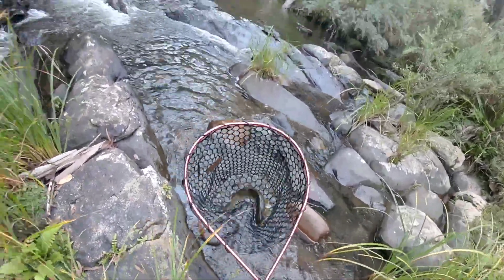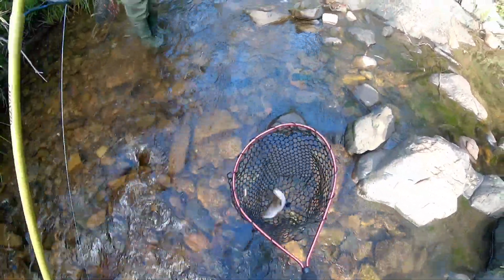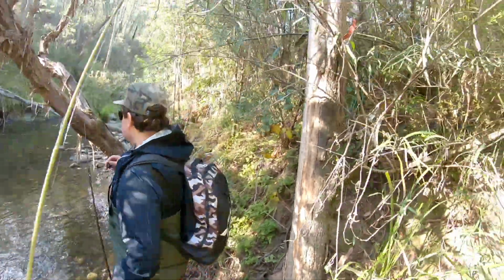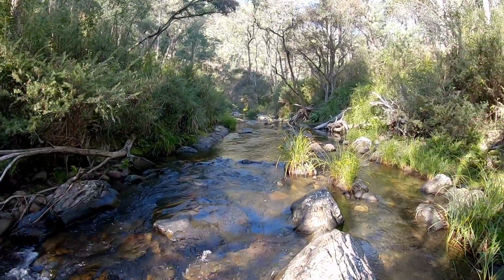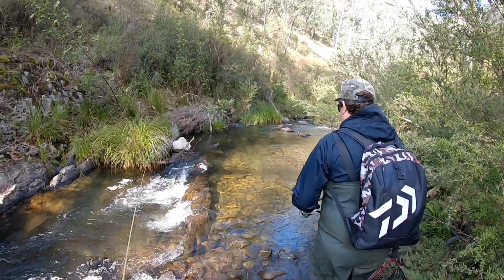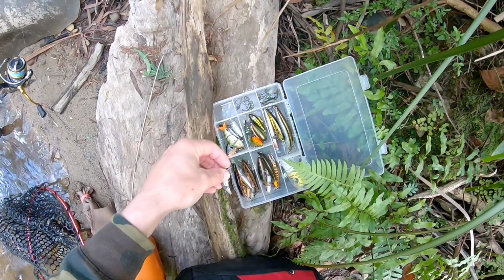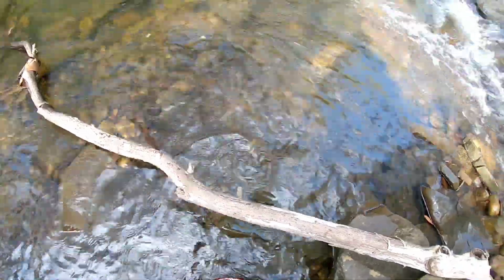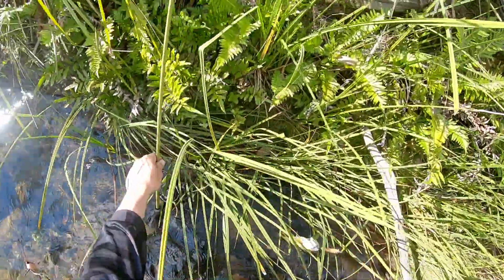Fantastic Victorian trout fishing, big day in clear water Vic streams.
Back fresh after holiday in Tasmania Shane and I hit a lovely new spot chasing some trout.
This beautiful clear Victorian stream was a hit after a bit of walking which led to some great moments on a variety of different hardbody lures.

Shanes socials.

THE GEAR

MY LOCAL TACKLE STORE 👇

Shop 4, 718 Burwood Highway,
Ferntree Gully, Melbourne VIC 3156,
AUSTRALIA

Daiwa Exceller LT2500D

My You tube gear
Joby tripod
Manfrotto Phone clamp
My Cameras
Go pro
SD Cards

My Youtube video gear wishlist
Sony A6400 mirrorless camera
Sigma 16mm F1.4
Sony FE 50mm F1.8
Sony FE 85mm F1.8
Rhode mini shotgun mic
DJI Osmo Mobile 3
DJI Mavic Air 2 Drone

Editing platform.
Kinemaster - Smartphone app
Phone - Samsung galaxy A52